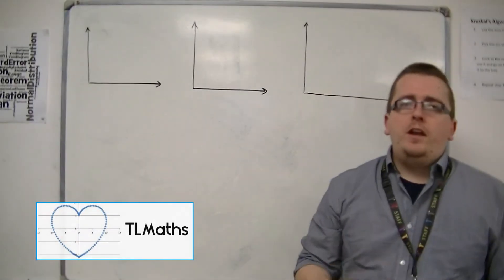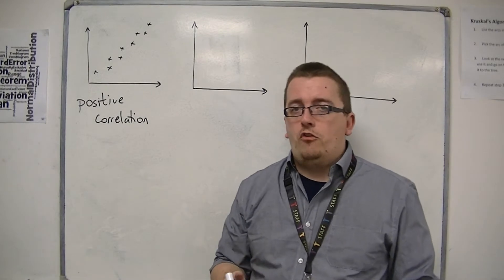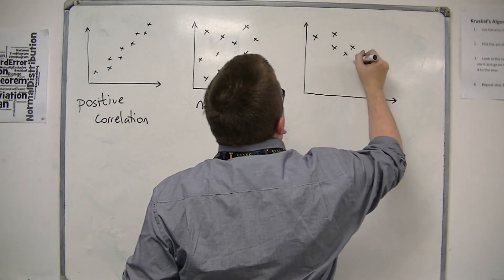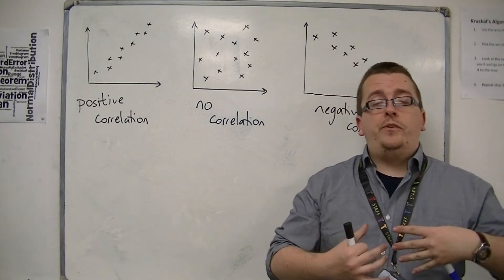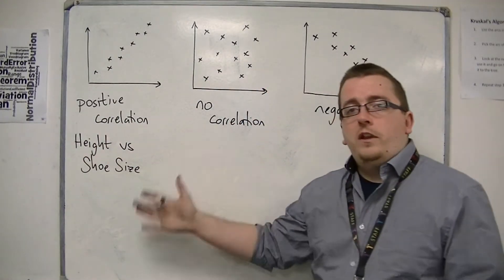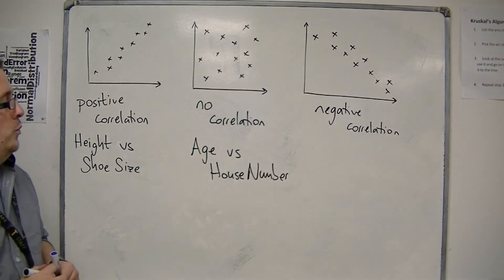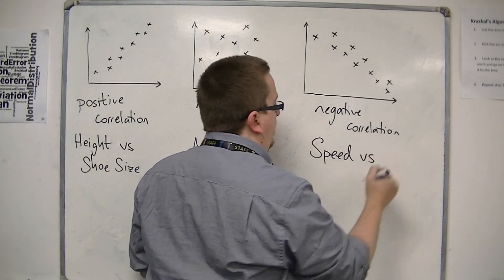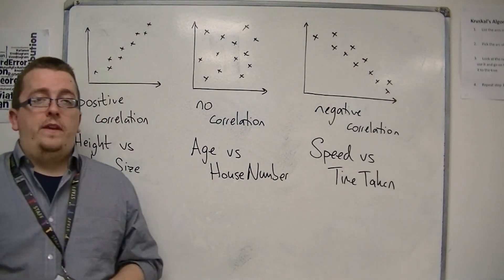GCSE Maths from Scratch 11.05 Scatter Graphs: Understanding Correlation